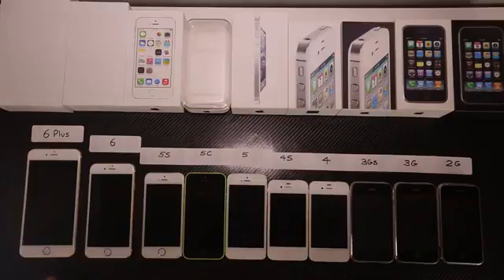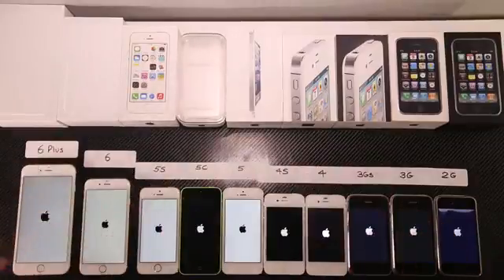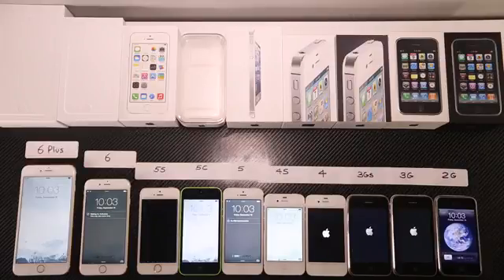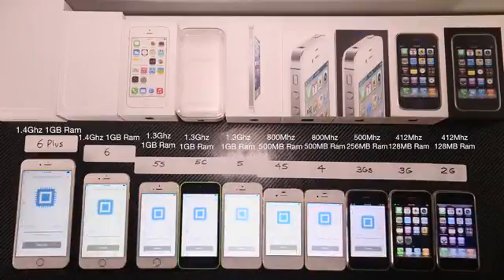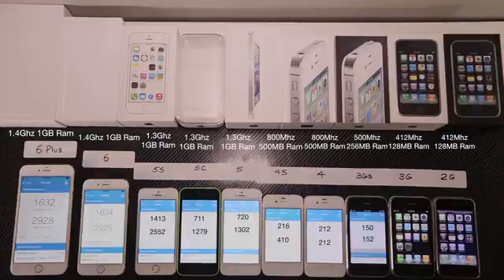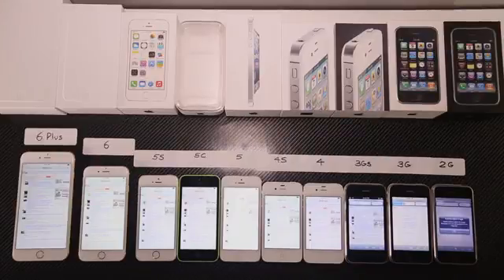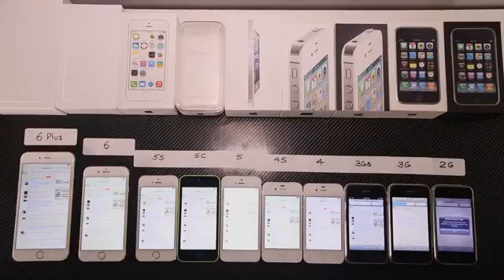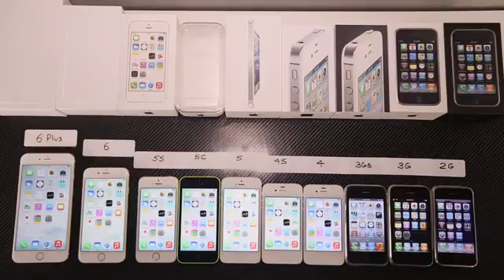تماشا کنید مقایسه سرعت همه آیفون هایی که تا به امروز اپل ساخته به صورت همزمان با یکدیگر